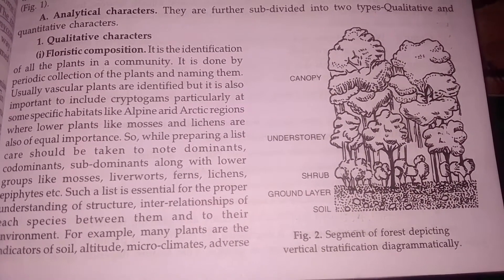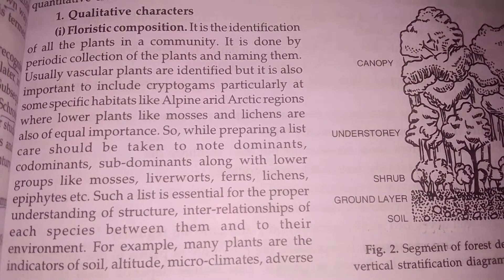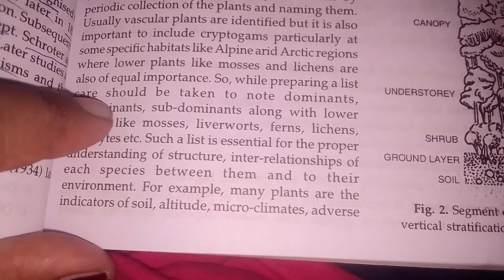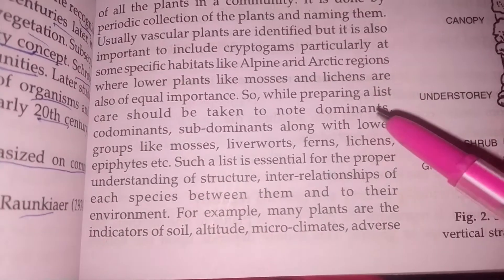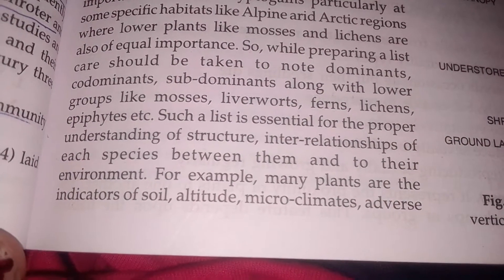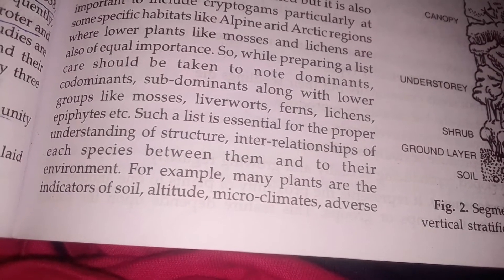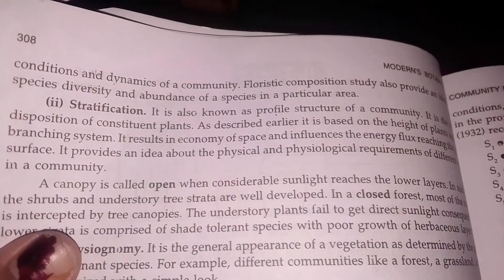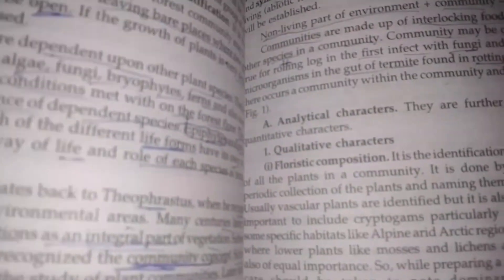community Ecology: Qualitative characters